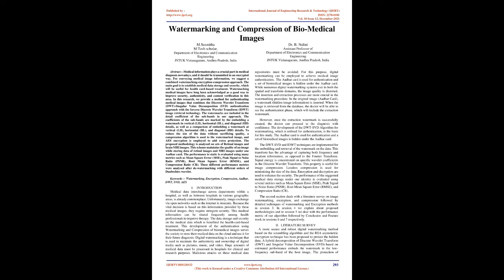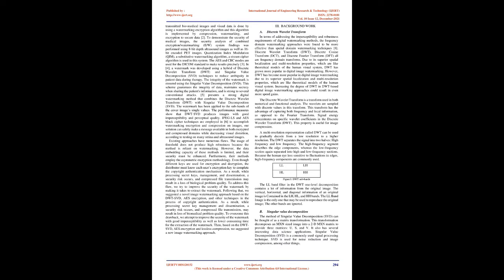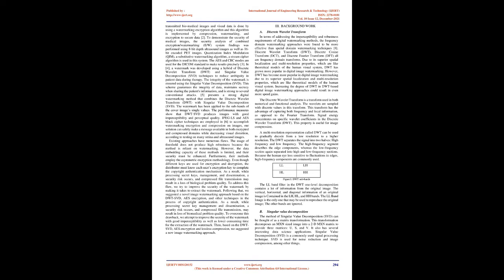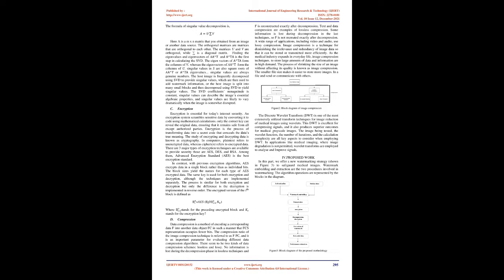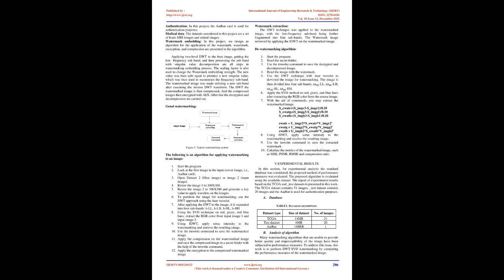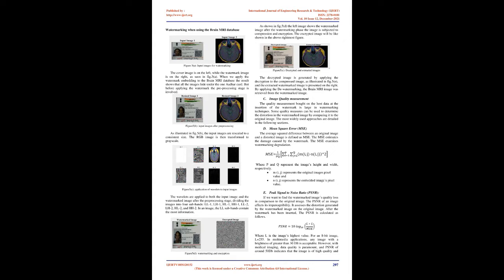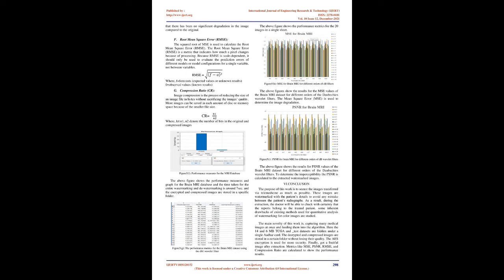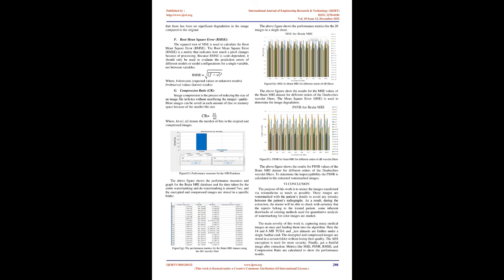Watermarking and Compression of Bio-Medical Images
M. Susmitha , Dr. B. Nalini

Medical information plays a crucial part in medical diagnosis nowadays, and it should be transmitted in an encrypted way. For conveying medical image information, we suggest a combined watermarking-encryption-compression approach. The main goal is to establish medical data storage and security, which will be useful for health card-based treatment. Watermarking medical images have long been acknowledged as a good way to improve security, authenticity, and content verification in this area. In this research, we provide a method for authenticating medical images that combines the Discrete Wavelet Transform (DWT)-Singular Value Decomposition (SVD) authentication approach with the Inverse Discrete Wavelet Transform (IDWT) image retrieval technology. The watermarks are included in the detail coefficient of the sub-bands in our approach. The coefficients of the sub-bands are marked by the embedding a watermark in vertical (LH), horizontal (HL), and diagonal (HH) details, as well as a comparison of embedding a watermark at vertical (LH), horizontal (HL), and diagonal (HH) details. To reduce the size of the data without sacrificing quality, a compression algorithm is used to the watermarked image, and AES encryption is employed to add extra protection. The proposed methodology is analysed on sets of Retinal images and brain MRI images. This scheme maintains the quality of an image while storing data of retinal images and MRI images under one Aadhar card. The performance to static is evaluated using many metrics such as Mean Square Error (MSE), Peak Signal to Noise Ratio (PSNR), Root Mean Square Error (RMSE), and Compression Ratio (CR). These different performance metrics were analysed after de-watermarking with different orders of Daubechies wavelet.